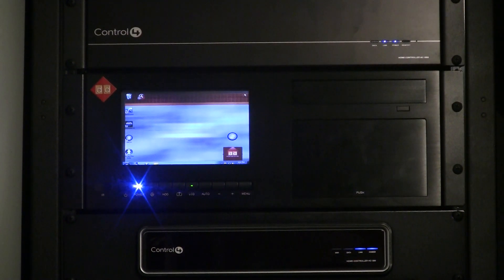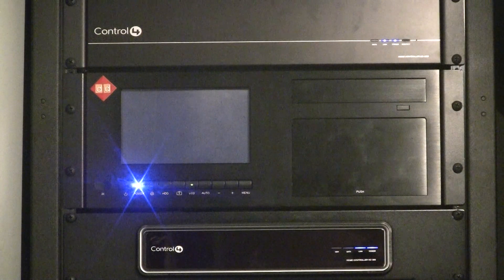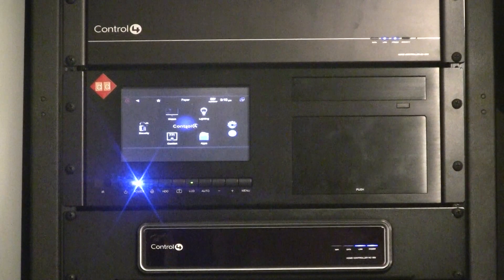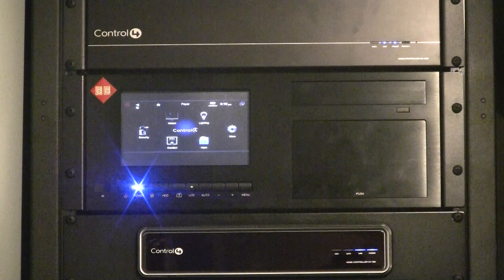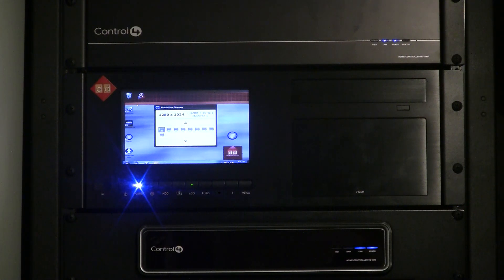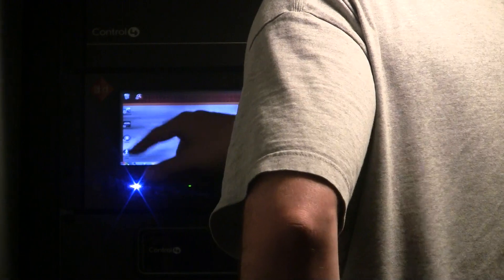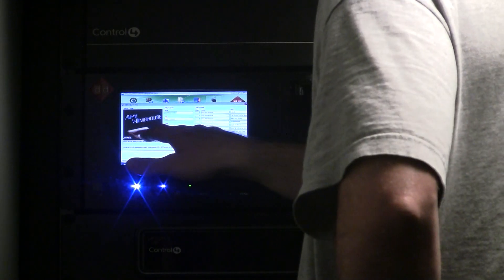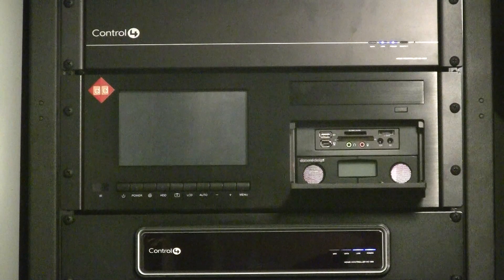dd Smart Server Demonstration Video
This is a demonstration video of the diamond design dd Smart Server for use with Control4.  The video shows the level of integration as well as the automated backup, catalogging and sharing features.